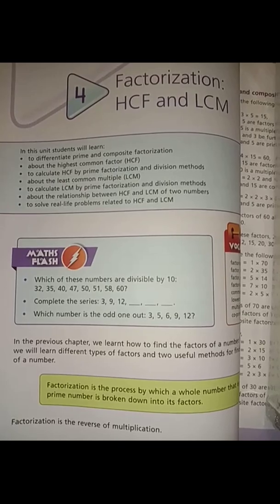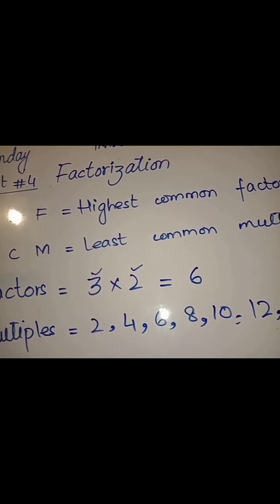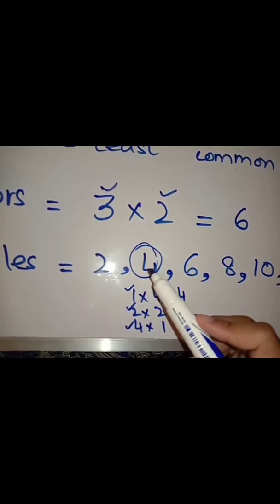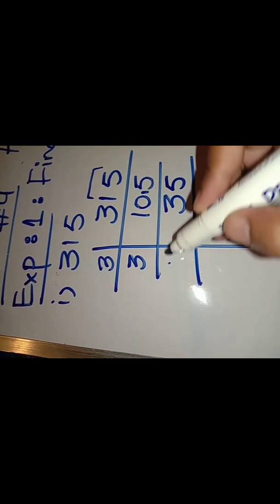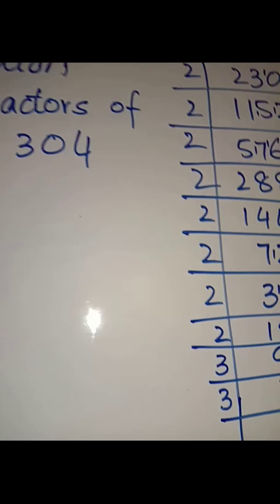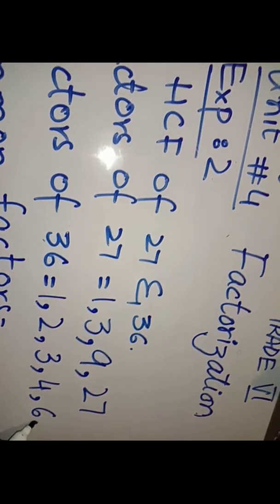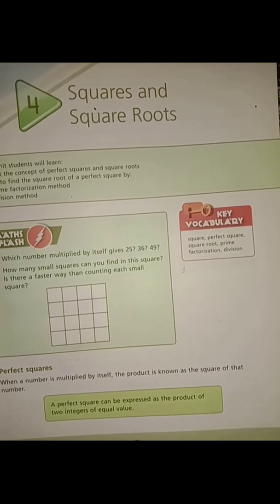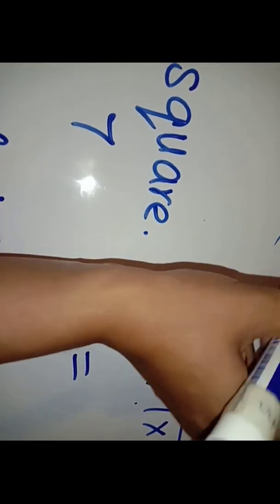Factorizations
Grade VI